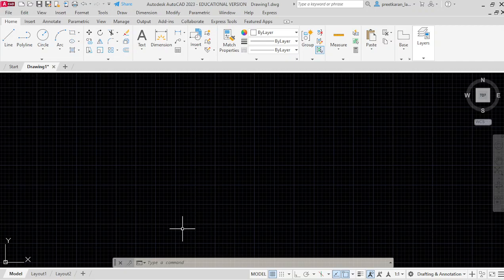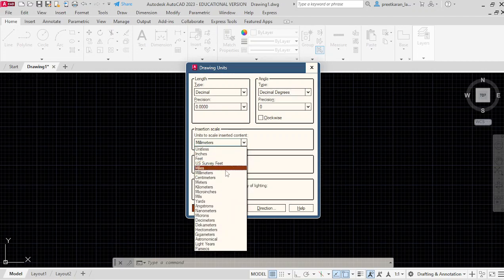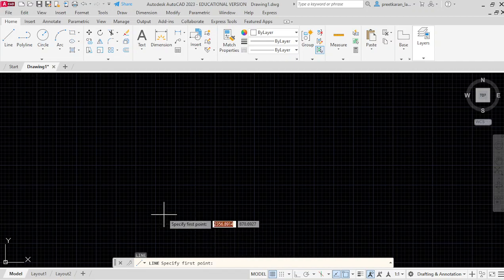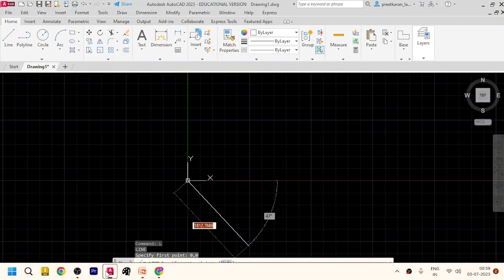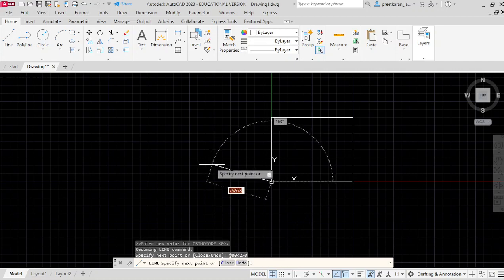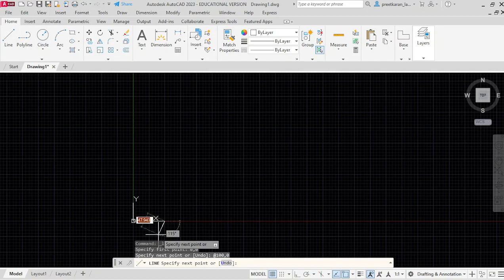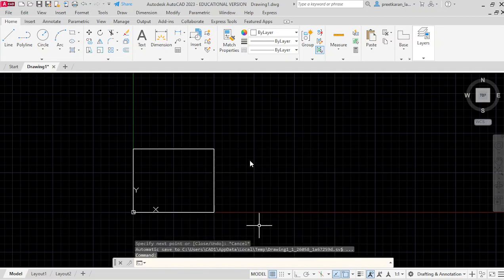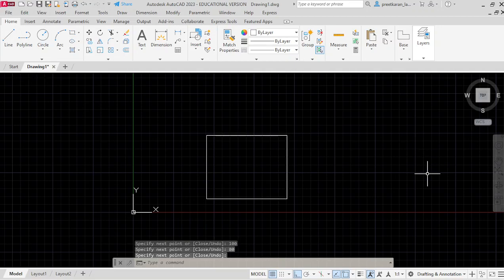#2 Lecture Tutorial AutoCAD 2023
Videos will teach you basics and will help you recover your basics of AutoCAD